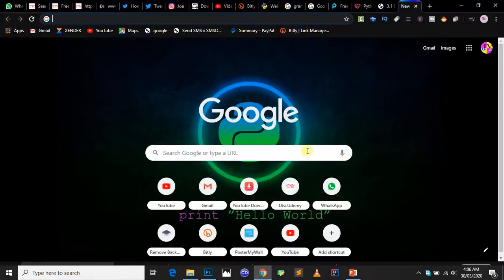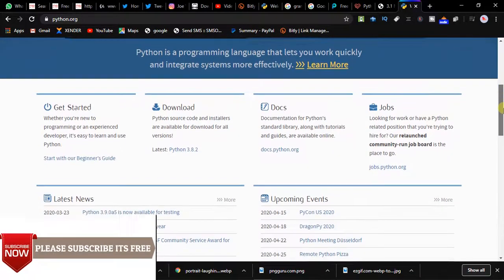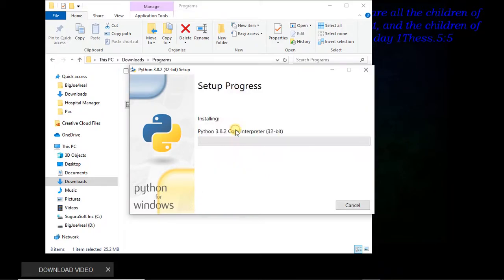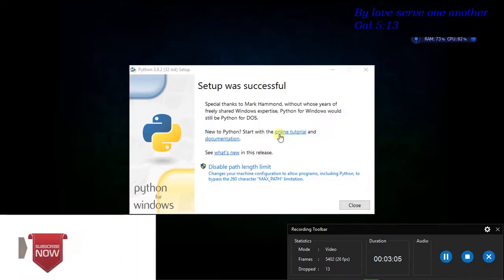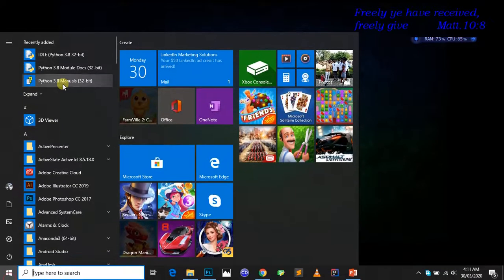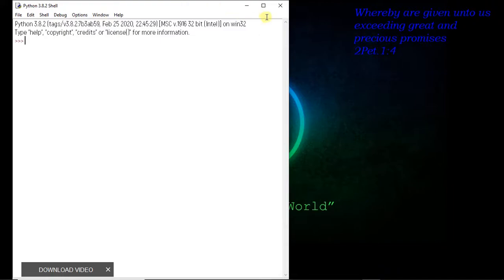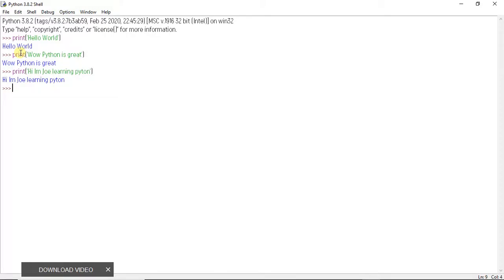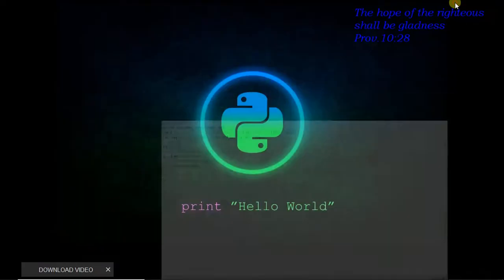Getting Started with Python Programming - Python for Granny 2020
Welcome to 'My Python for Granny' series, we will be learning Pyhon Programming from Scratch, and easy explaination that even Granny Would Understand.

related search
Keyword,
introduction to python absolute beginner pdf,
python for beginners,
python for absolute beginners free,
python programming for the absolute beginner 4th edition,
learn python,
python programming for the absolute beginner downloads,
python course,